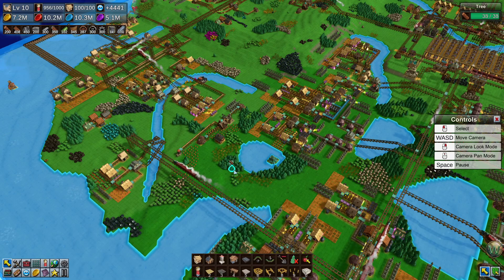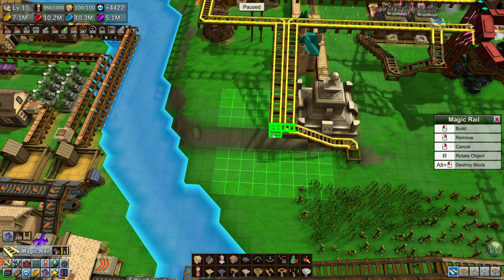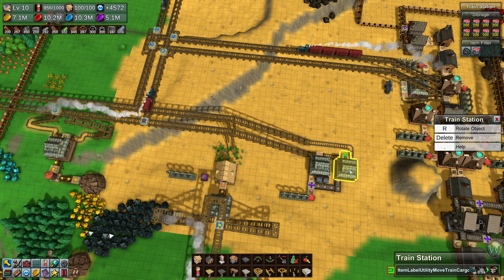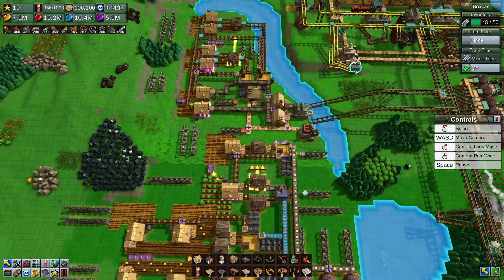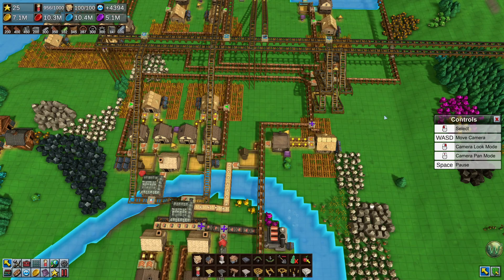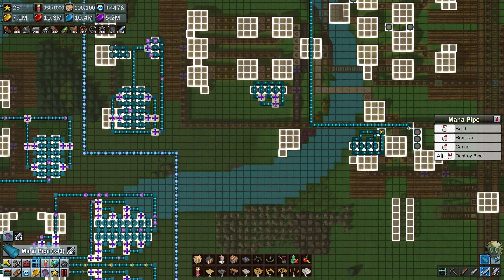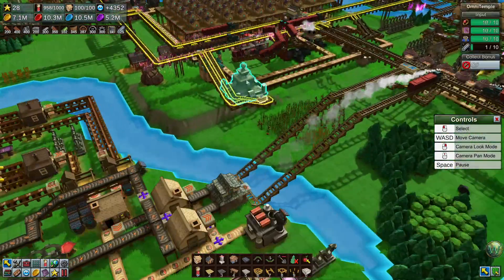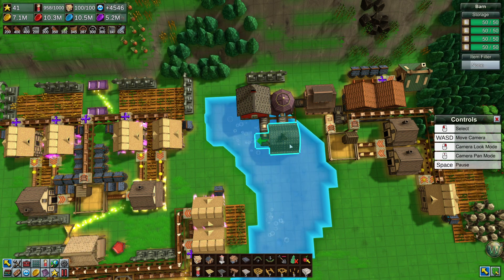Factory Town Custom Map, Episode 100: Offerings at the Omni Temple & Boosting Eggs - Let's Play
In this episode of Factory Town, I start making offerings at the Omni Temple and also boost Eggs.